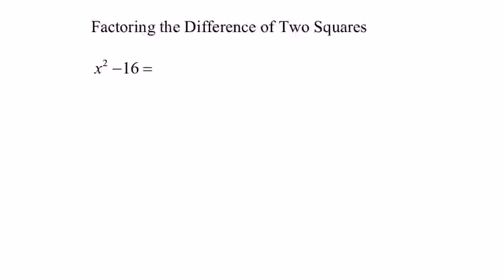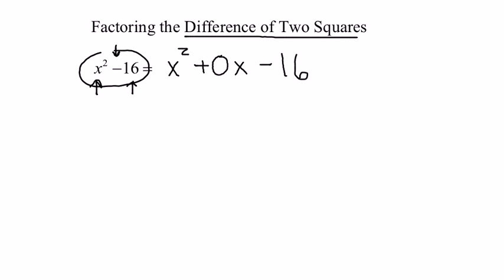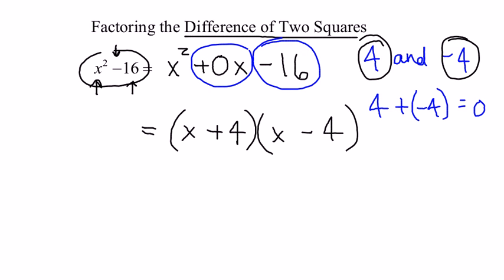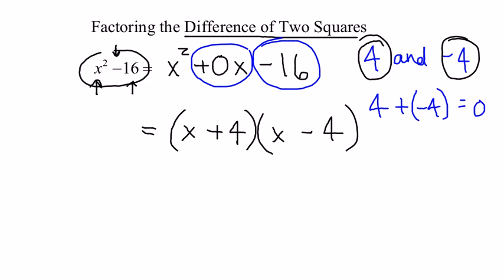Factoring The Difference Of Two Squares